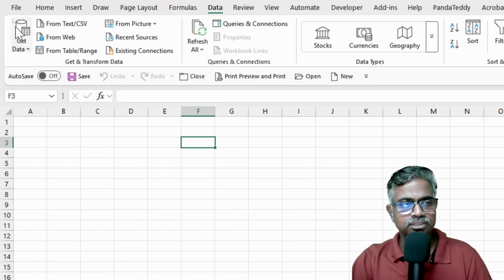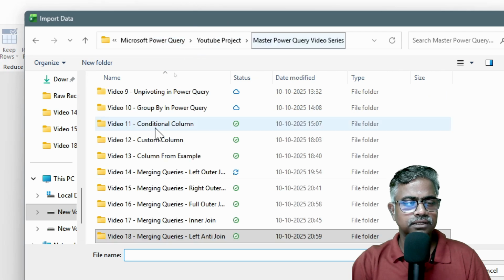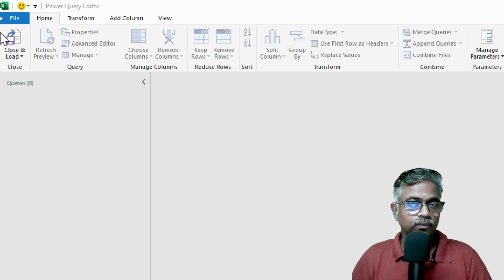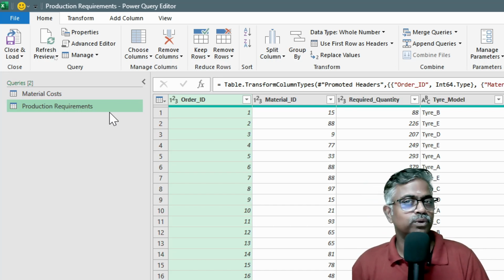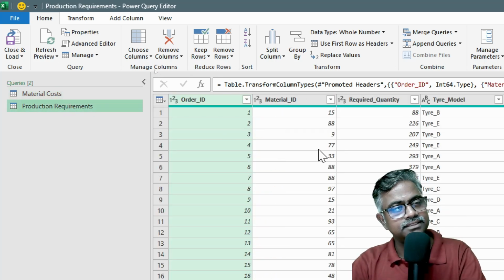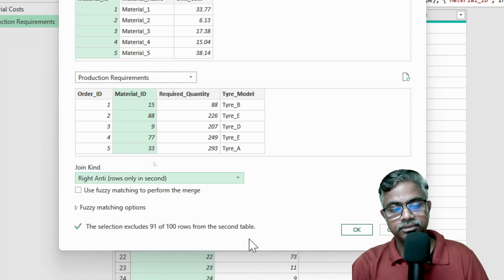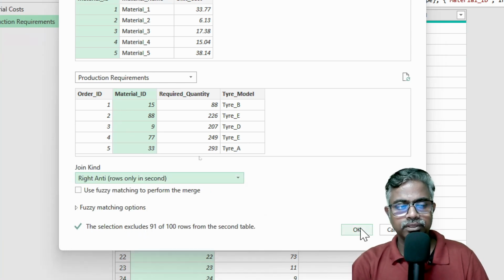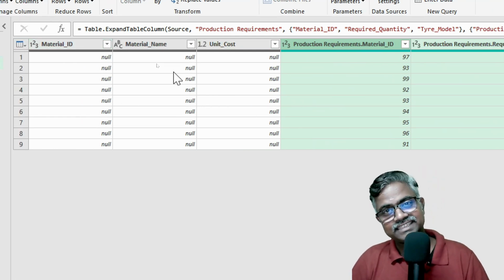English Version – Mastering Power Query: The Ultimate Guide | Video #19 | Merging – Right Anti Join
Learn how to perform a Right Anti Join during merging queries in Power Query Editor—a powerful technique to filter tables by keeping only unmatched rows from the right table. This video tutorial breaks down the step-by-step process of using the Right Anti Join merge option to help you clean and analyze your data efficiently in Power BI and Excel Power Query.
Discover why the Right Anti Join is essential for advanced data transformations, allowing you to isolate records in one table without matches in the other. Whether you're merging sales data, customer lists, or lookup tables, mastering this join type will enhance your data modelling skills and save you time on complex queries.
In this tutorial, you'll learn:
• What a Right Anti Join is and how it differs from Left Anti Join and other merge types in Power Query
• How to set up the merge queries dialog for the Right Anti Join operation
• Practical examples showcasing real-world use cases of Right Anti Join in Power Query Editor
• Tips to optimize your data cleaning workflow using Power Query Editor's merging features
If you want to streamline data integration and filtering in Power BI or Excel, understanding the Right Anti Join is crucial. Watch now and elevate your Power Query skills to the next level!